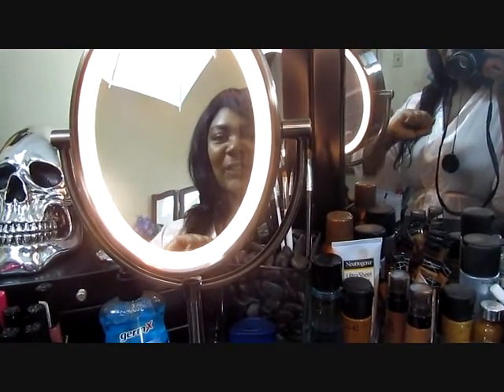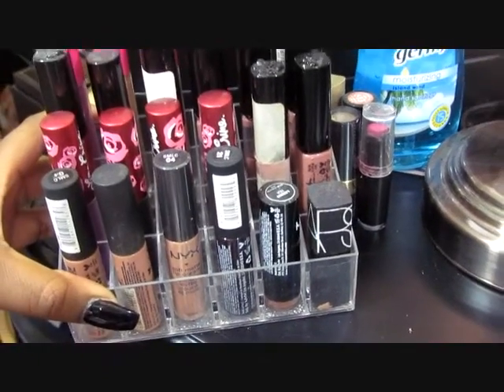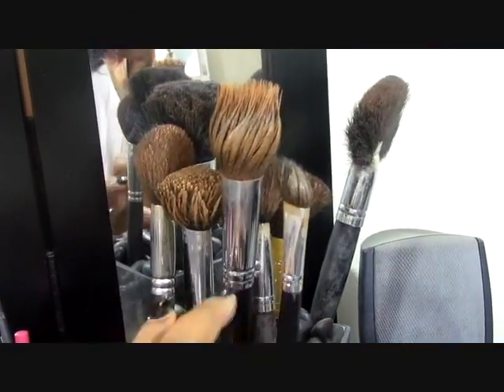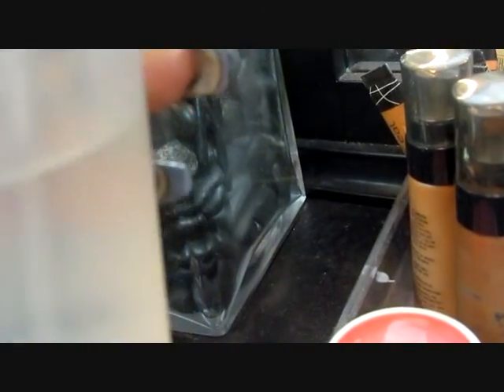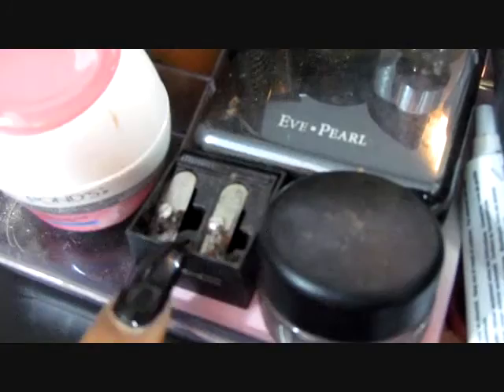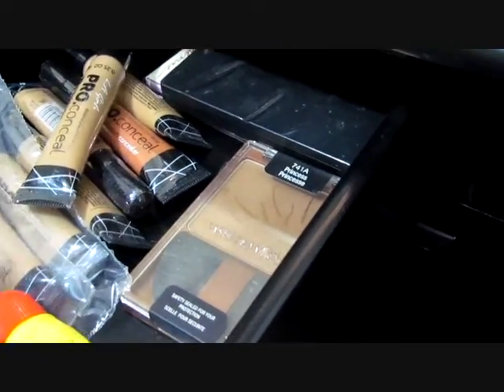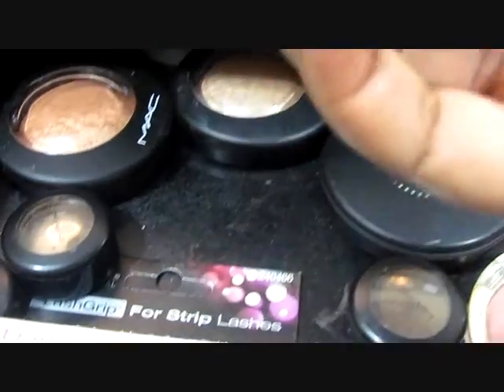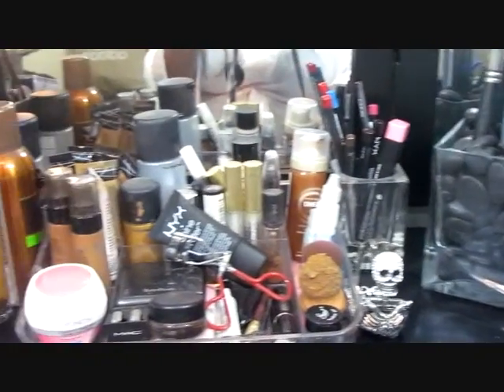Vanity Tour Make-up Storage and Organization 2016